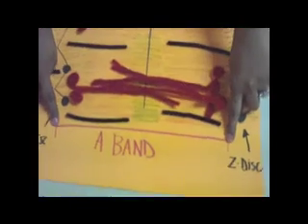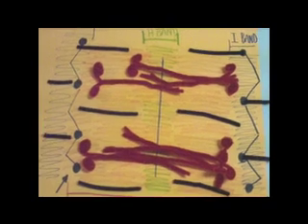Physiology of Muscle Contration.mov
A student project depicting the physiology of muscle contraction for a BIO 201 course at Scottsdale Community College in 2010.